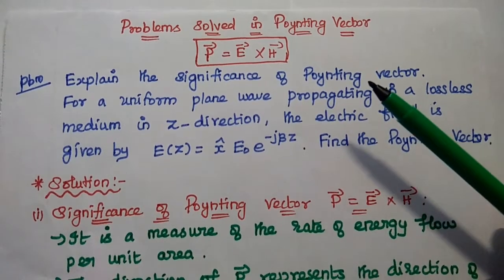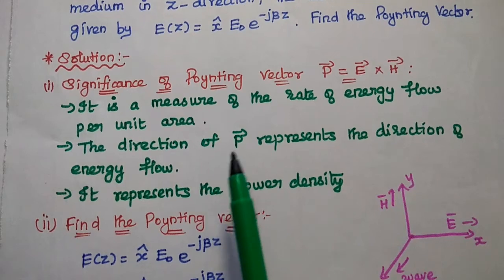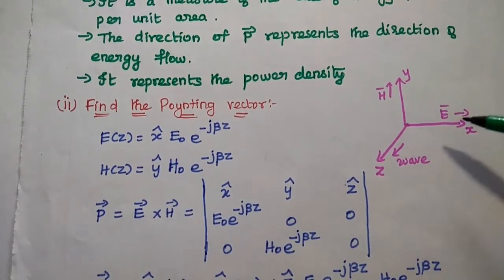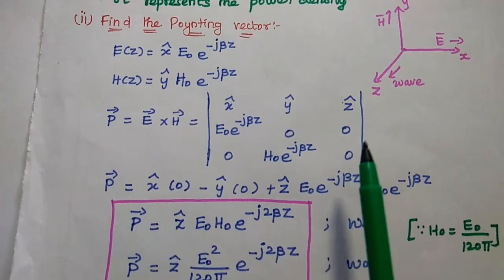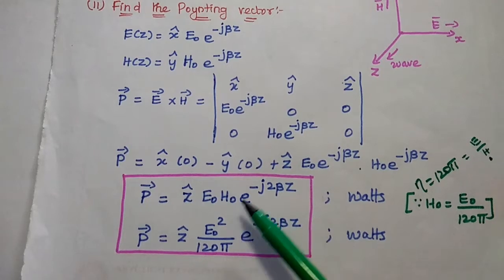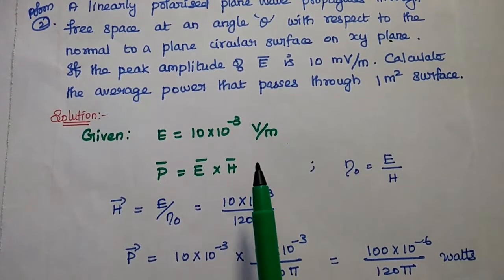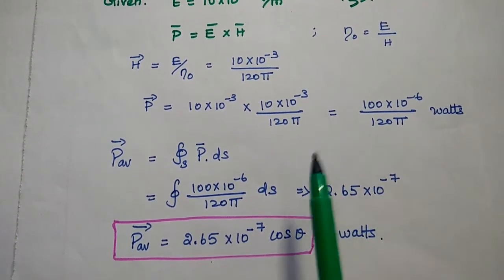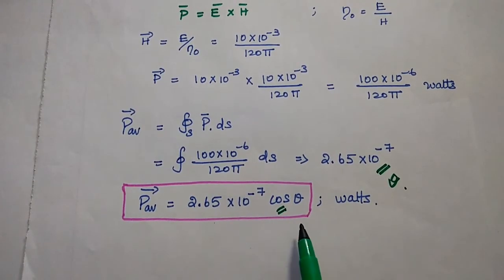EMF - Problems Solved in Poynting Vector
Calculate the Poynting vector or Average Energy Flow.